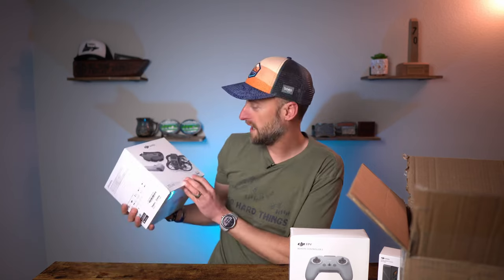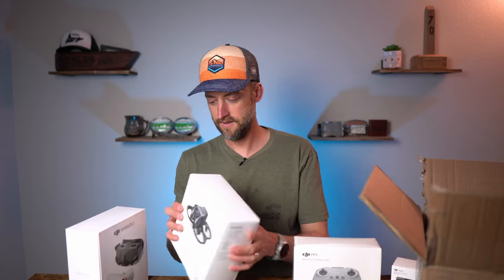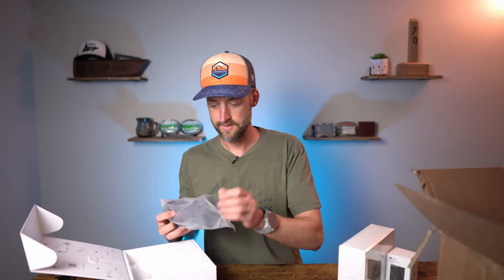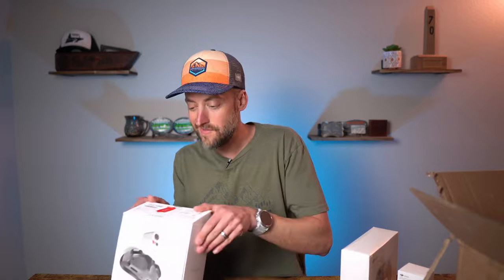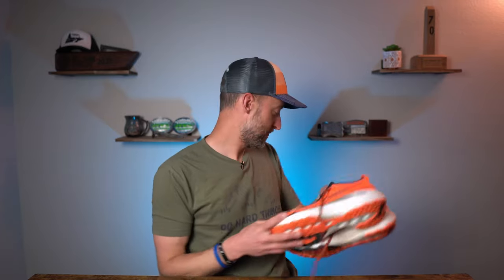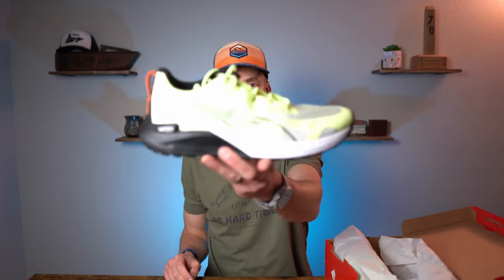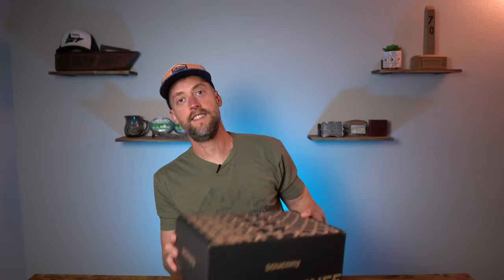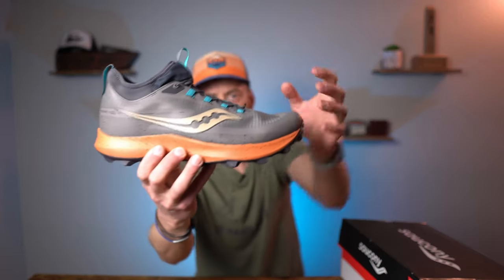New Toy! DJI Avata Unboxing FPV Drone and LOTS of shoes!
I got a new toy!  The DJI Avata FPV drone will replace my Skydio 2 drone. I am a FPV drone beginner for sure. Plus I got lots of new shoes to test!  The PUMA Deviate Nitro 2, Puma ForeverRUN Nitro, PUMA Fast-Trac Nitro, Hoka Rocket X2, Saucony Kinvara 14, and Saucony Peregrine 13 ST.

Push yourself outside of your comfort zone and DO HARD THINGS!

Being a plant-based runner, I LOVE that Tailwind is vegan and a great source of hydration, electrolytes, and calories; this fuel is amazing!

XOSKIN; the best clothing for runners in my opinion; check them out!

Gear:
Coros Apex Pro
Ultimate Direction Mountain Vest 5.0
Ultimate Direction Body Bottle 500S (Soft Flask with Straw)
Fenix HM65R-T headlamp
Black Diamond Distance Carbon Z Z-Poles
Sawyer Products SP128 Mini Water Filtration System
Tailwind Nutrition
Everyfun M3 Pro Massage Gun
RecoverFun Plus Massage Gun

Running Clothing:
Primarily XOSKIN as noted above.
Ultimate Direction Ultralight Running T-Shirt
Path Projects shorts

Shoes:
Salomon Pulsar Trail
Salomon Ultra Glide
Saucony Peregrine 12
HOKA Torrent 2
HOKA Zinal
HOKA Rincon 3

YouTube Gear:
Sony A6400 Bundle
Sony A6400 Cold Shoe Relocation Plate
Saramonic Blink 500
DJI Ronin SC
GoPro HERO10 Black
Smatree Telescoping Selfie Stick with Tripod
Memory Card
Micro SD Adapter
Background light
Softbox Main lights
ESDDI Shooting Tent

Send me something:

Stand by for new address

A division of Its Just Running Productions, LLC.